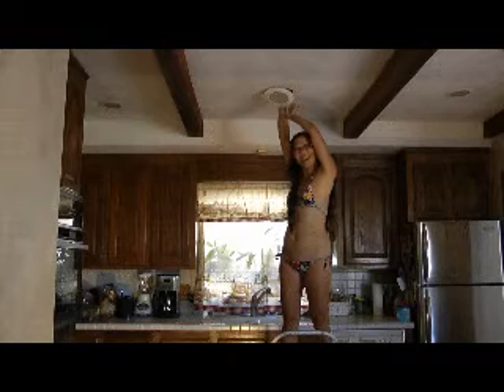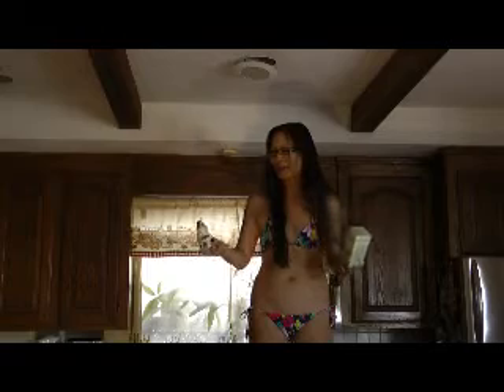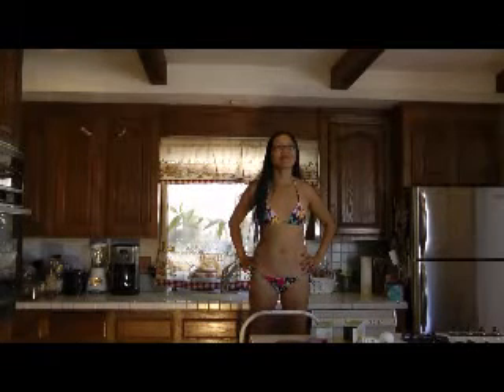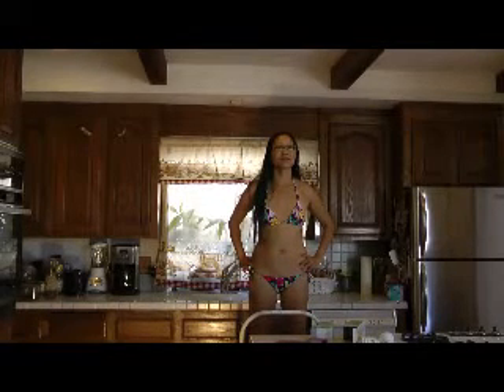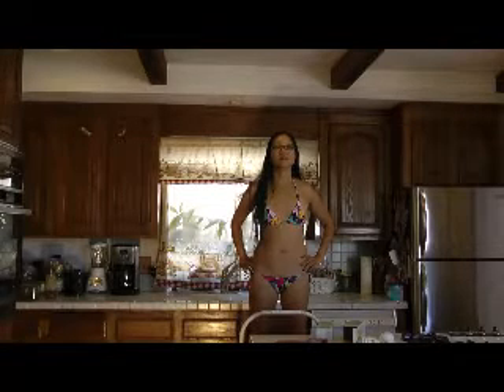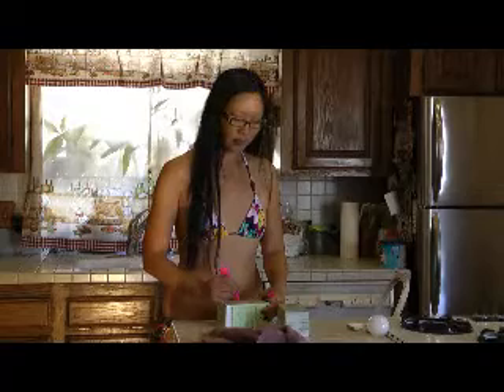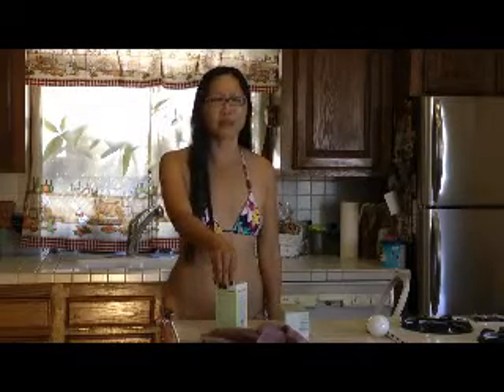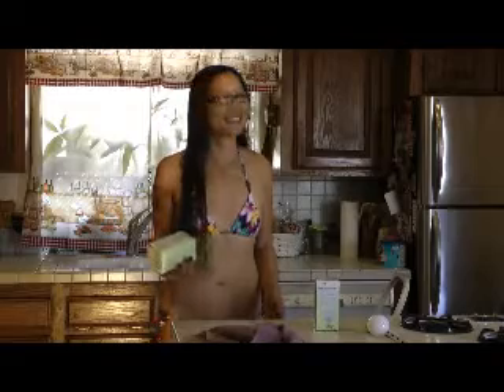Bikini Czar with tips on changing a light bulb.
Bikini Czar for Newsvideoweb with sometimes it does take 3 people to change a light bulb especially when on camera,